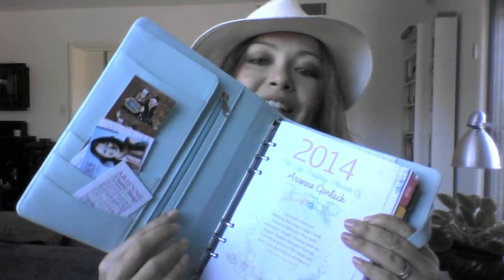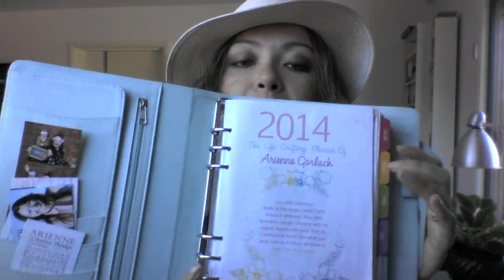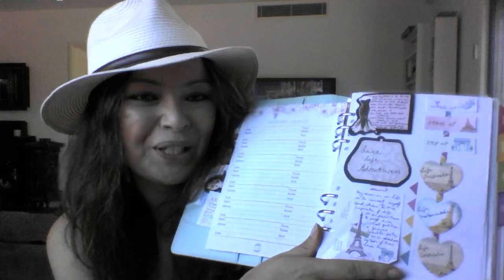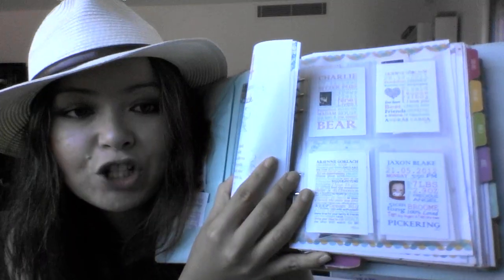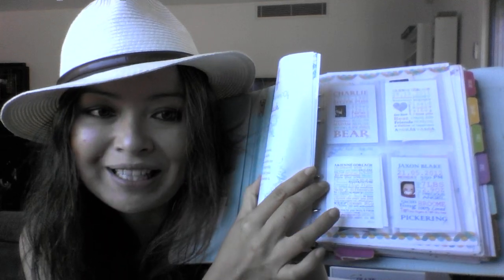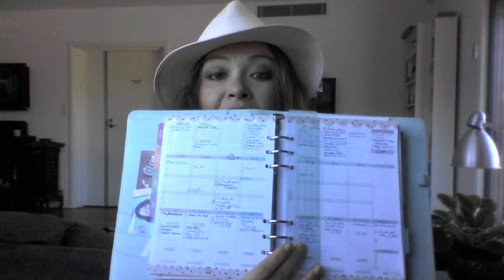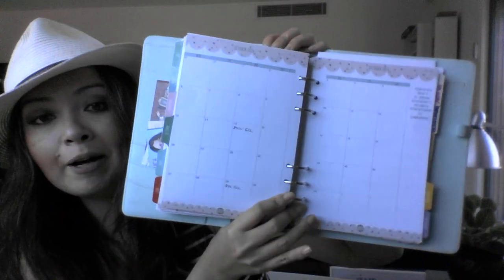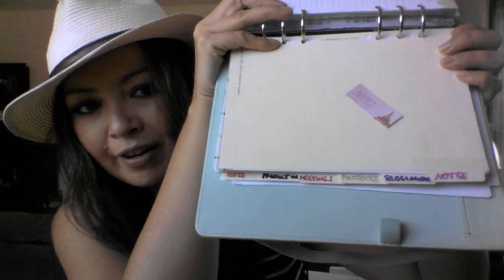My May 2014 Set Up - Kikki-K Folder, Life is Crafted Filofax Inserts, Chameleon & Malden Folders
A few of you have been asking what my set up is at the moment and here it is!

Just a reminder that there is a sale on the 2014 Life is Crafted collection on the website and that I'm doing a giveaway on YouTube until 15 May 2014

Life is Crafted elsewhere in the world:
Life is Facebooked:

Life is Instagrammed: @ariennegorlach